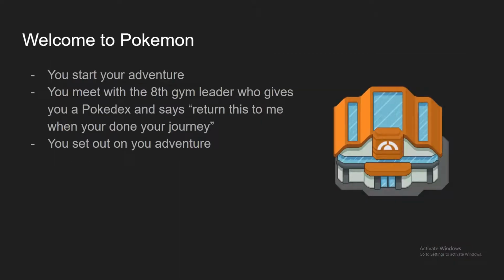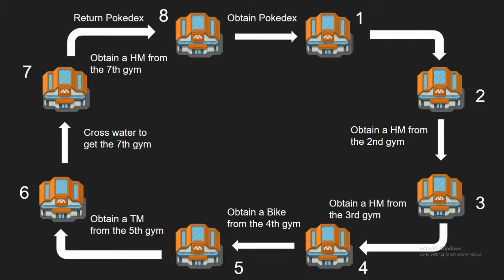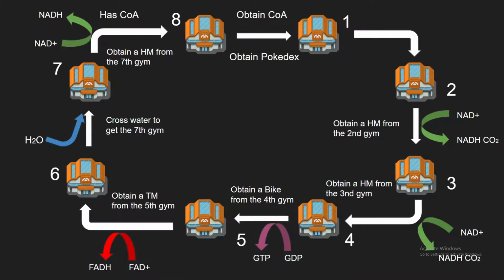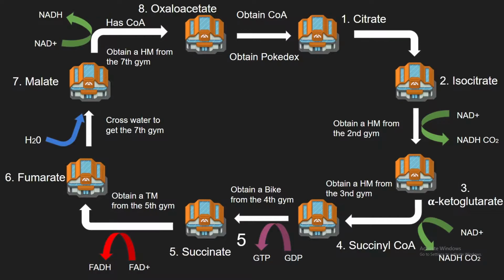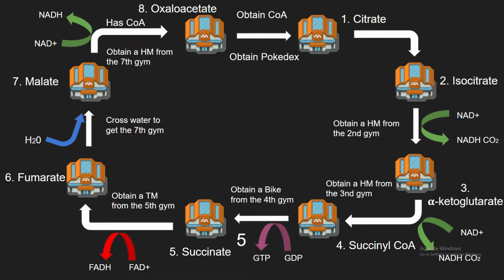Krebs Cycle Explained With Pokémon!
Hello everyone and welcome to understanding the Kreb cycle through pokemon! This video will describe the Kreb cycle using the gym system of pokemon and slowly progress into the formal Kreb cycle!